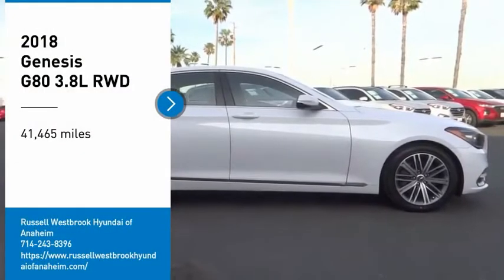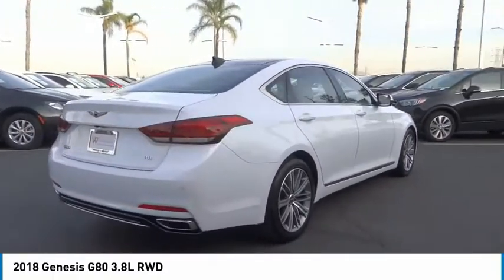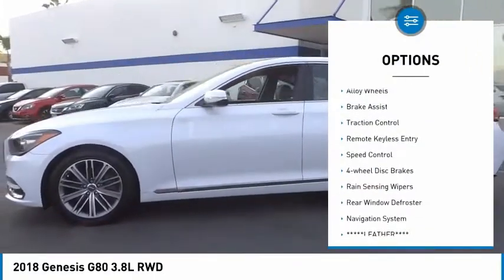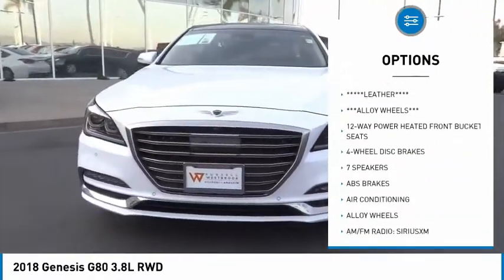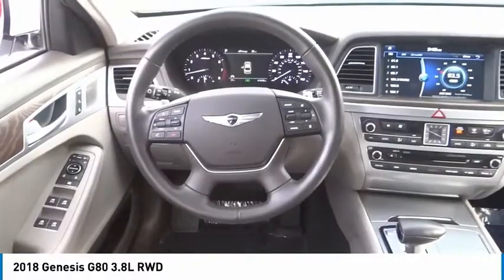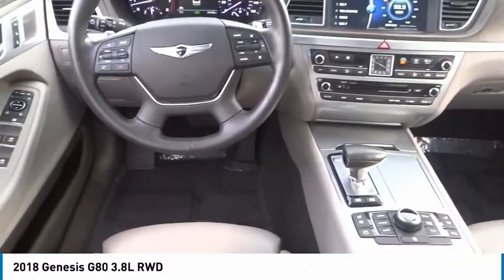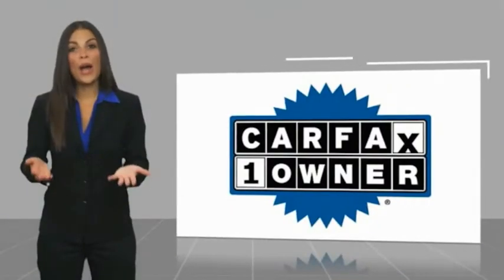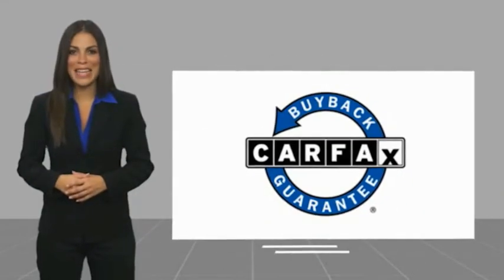2018 Genesis G80 PA7557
2018 Genesis G80 3.8L RWD

1271 S. Auto Center Dr.

2018 Genesis G80 White 8-Speed Automatic with SHIFTRONIC 3.8L V6 DGI DOHC Dual CVVT BLUETOOTH WIRELESS / HANDS FREE, USB PORTS, PANORAMIC MOONROOF / SUN ROOF, NAVIGATION / GPS, BACKUP CAMERA, POWER DRIVER SEAT, PUSH BUTTON IGNITION, HEATED SEATS, CLEAN CARFAX, ONE OWNER CARFAX, LEATHER , ***ALLOY WHEELS***, Apple Car Play & Android Auto. 19/27 City/Highway MPG CARFAX One-Owner. Clean CARFAX. Financing available on approved credit. Trade-ins accepted. Subject to prior sale. All Pricing and Advertised Prices for any/all vehicles offered for sale does not include dealer installed accessories which can be purchased for an additional cost. No sales to Dealers, Brokers or Exporters. For out of state purchase, customers must be present to purchase. If shipping is required, dealership must facilitate; no exceptions. Prices are plus government fees and taxes, any finance charges, $85 documentary fee, $29 electronic registration fee, any emission testing charge and $1.75 per new tire state tire fee. We make every effort to provide accurate information, but please verify before purchasing. Images, prices, and options shown, including vehicle color, trim, options, pricing and other specifications are subject to availability, incentive offerings, current pricing and credit worthiness. Images are for illustrative purposes only.